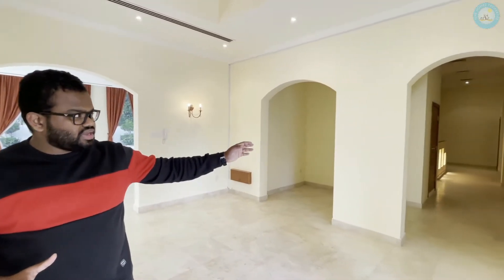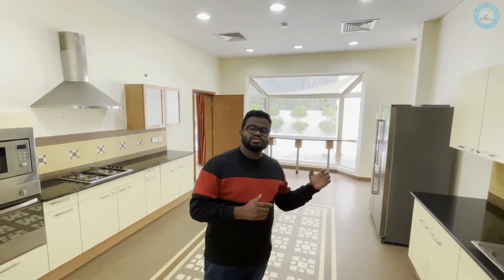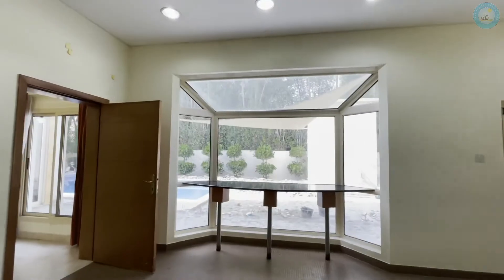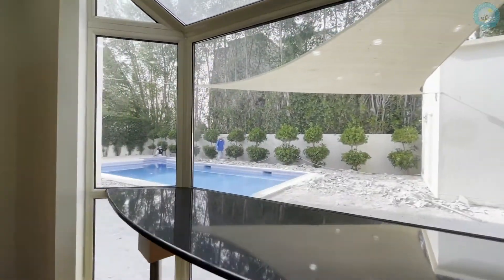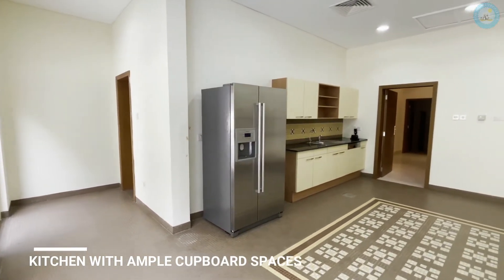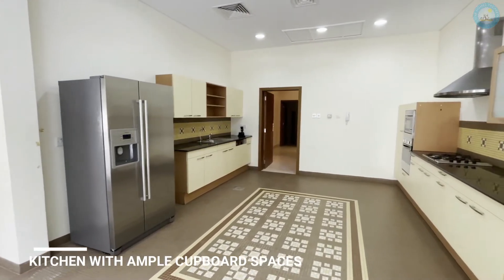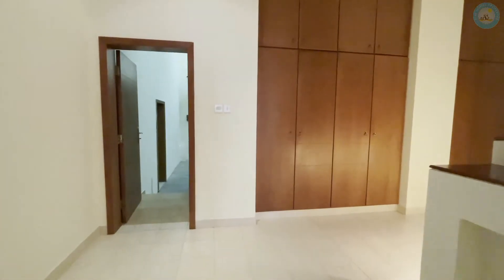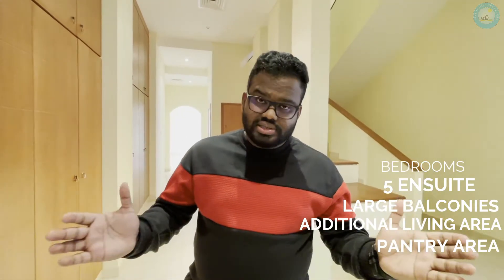Rare & Spacious Inclusive Villa With Pool & Garden In Hamala , Bahrain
Large and spacious semi furnished one of a kind villa is now available to ,move in located the heart of Hamala walking distance to British school Bahrain , al Jazeera in  a well-secured compound and offers maple privacy

close to all major city attractions and utilities and is very attractive with its larger garden and rare high end architecural structure with raised ceiling  , lighting , and balconies

# Villa Details #
Naturally light filling architectural design throughout spread hall area with stunning views facing pool and garden

¬ The private garden surrounding villa outskirts well maintained
¬ Villa have generous sized 5 bedrooms all ensuite with balconies in all
-       Additional guest bath
¬ closet space in all bedrooms
¬ masters have walk in closet of it own and a special balcony setup
¬ Central Ac throughout
-       special chandelier with natural lighting setup
-       additional living area on first floor with balcony acces of it own
¬ Fully fitted closed kitchen With all utilities and major equipment
-       Large dining area with views
¬ lots of cupboard space
¬ separate store, laundry area and maid room and drivers room
¬ large pool with a ample privacy and garden area pet friendly
¬ covered car parking garages with direct villa access

Rent:1900/- Inclusive of Electricity Water & Municipality Tax Charges

Ref no: HMM64

We Deal only on Yearly Basis Contracts And Provide the Clients with a Highly Professional Work.

We have a good collection of residential and commercial properties all over in Bahrain which suits the budgets and interest of our clients whether they be, executives, company staffs, navy personnel, families

We are always happy to show you the properties at any given day of the week (even Friday as well) as per your convenience and availability.